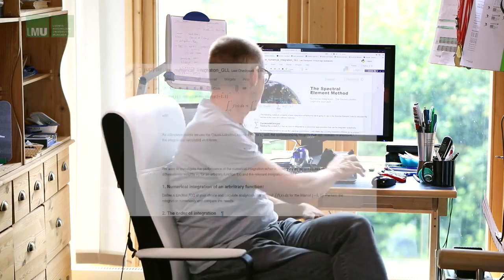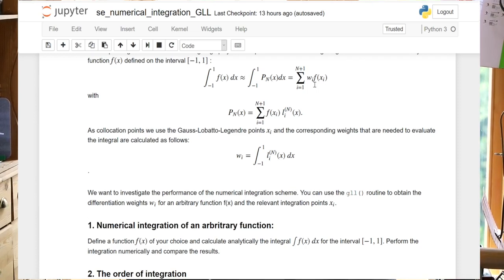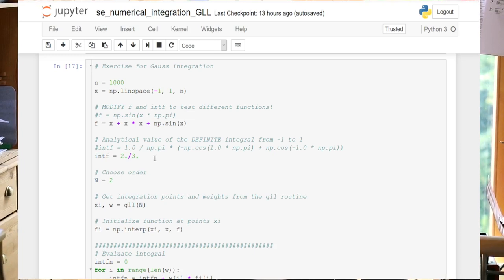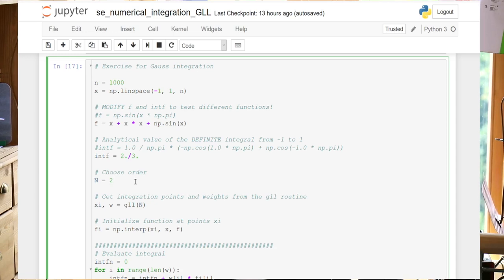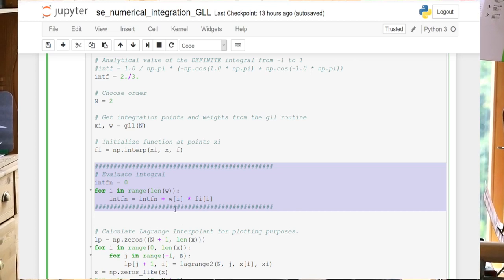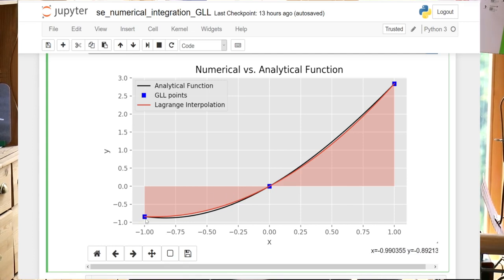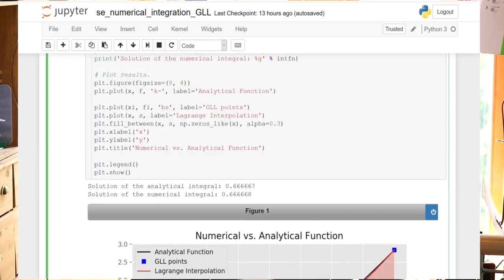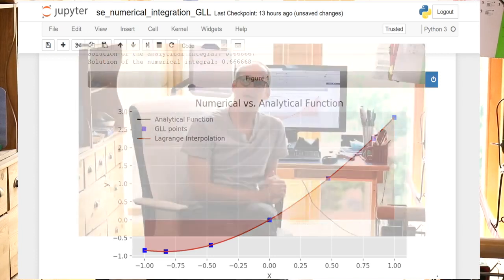W8V7 Python Numerical Integration - Computers, Waves, Simulations: A Practical Introduction to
Link to this course:
W8V7 Python Numerical Integration - Computers, Waves, Simulations: A Practical Introduction to Numerical Methods using Python

Interested in learning how to solve partial differential equations with numerical methods and how to turn them into python codes? This course provides you with a basic introduction how to apply methods like the finite-difference method, the pseudospectral method, the linear and spectral element method to the 1D (or 2D) scalar wave equation. The mathematical derivation of the computational algorithm is accompanied by python codes embedded in Jupyter notebooks. In a unique setup you can see how the mathematical equations are transformed to a computer code and the results visualized. The emphasis is on illustrating the fundamental mathematical ingredients of the various numerical methods (e.g., Taylor series, Fourier series, differentiation, function interpolation, numerical integration) and how they compare. You will be provided with strategies how to ensure your solutions are correct, for example benchmarking with analytical solutions or convergence tests. The mathematical aspects are complemented by a basic introduction to wave physics, discretization, meshes, parallel programming, computing models.

The course targets anyone who aims at developing or using numerical methods applied to partial differential equations and is seeking a practical introduction at a basic level. The methodologies discussed are widely used in natural sciences,  engineering, as well as economics and other fields.

Excellent course for people wishing to learn about different numerical approaches for wave propagation. Python Notebooks really add to the learning experience.,Truly useful and challenging due to the mixture of concepts. Really made me integrate knowledge I had before about numerical methods and mathematics.
We introduce the fundamentals of the spectral-element method developing a solution scheme for the 1D elastic wave equation. Lagrange polynomials are discussed as the basis functions of choice. The concept of Gauss-Lobatto-Legendre numerical integration is introduced and shown that it leads to a diagonal mass matrix making its inversion trivial.